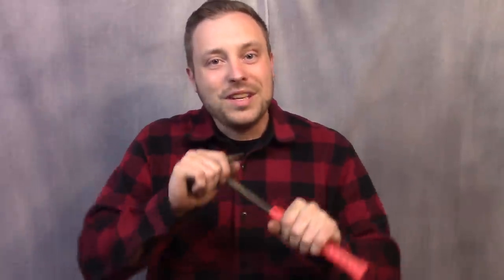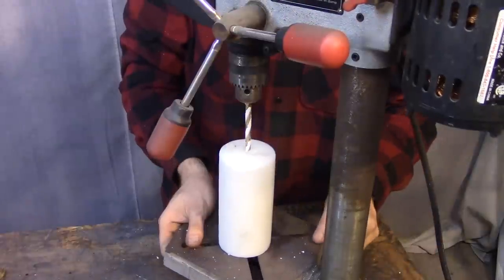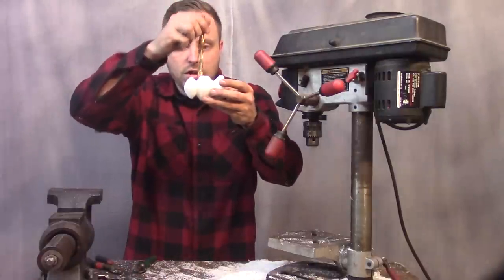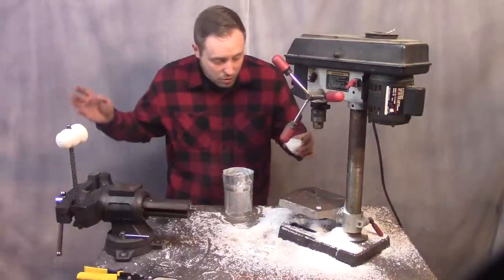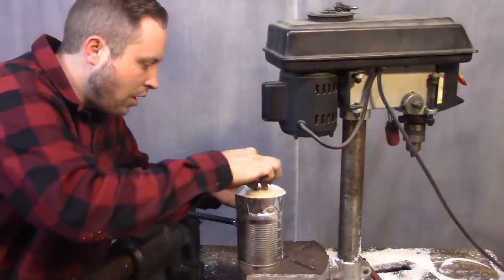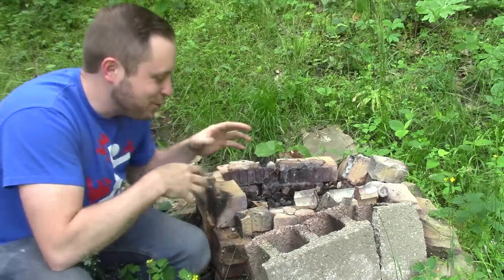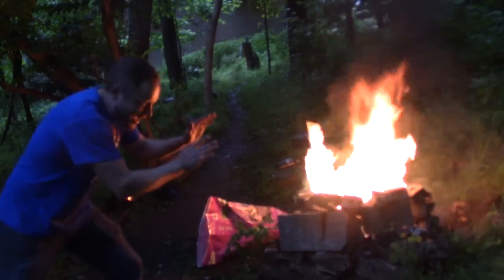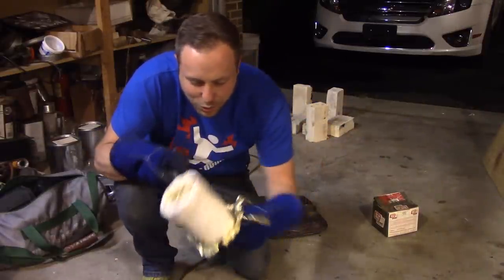THE BRASS HAMMER - Makerj101 Collab!!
Attempting to make a brass hammer using lost wax casting in a plaster mold. Huge thanks to Makerj101 for helping me try to build this with his foundry and all of his knowledge of metal casting.

to buy stuff that I made!